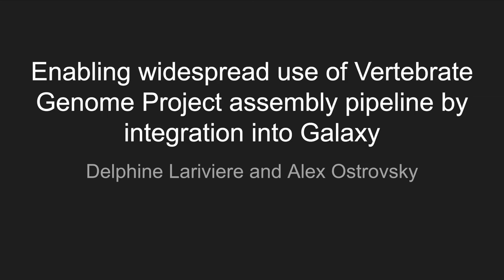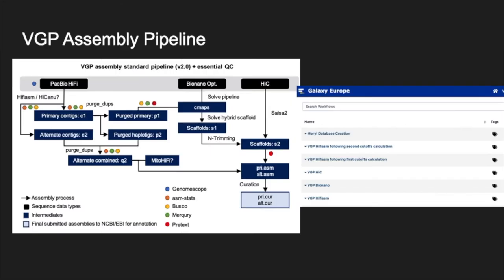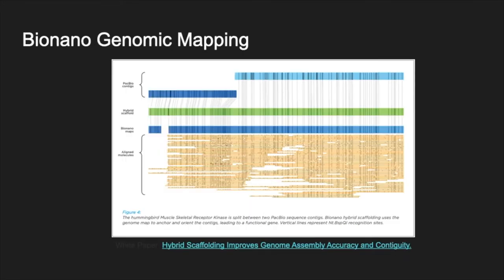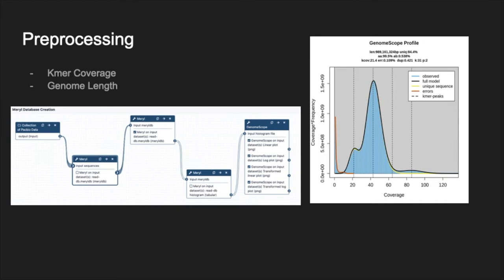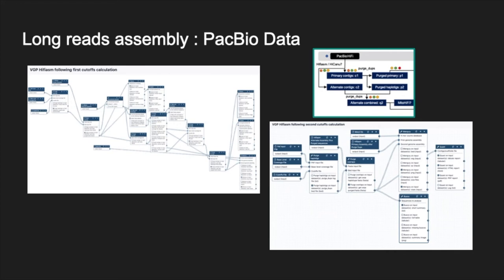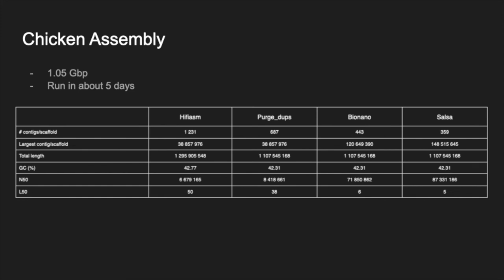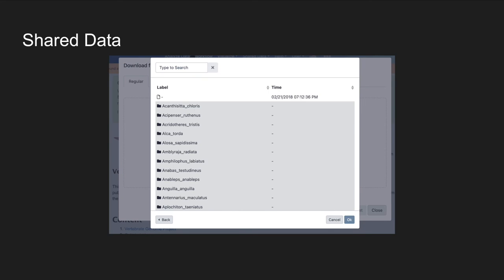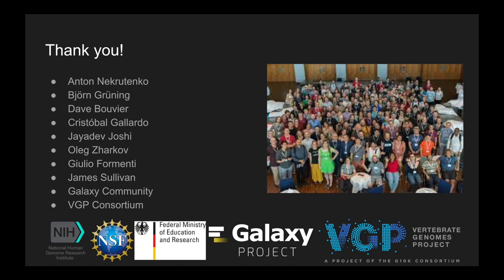1 2 Enabling widespread use of the vertebrate genome project Alex O Delphine L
Presented at GCC2021 by Delphiine Lariviere and Alex Ostrovsky.